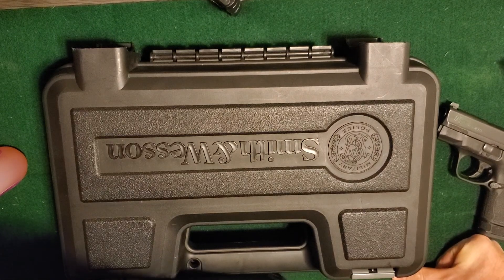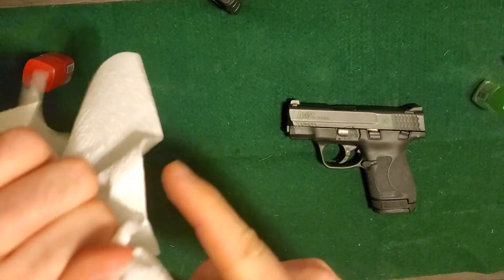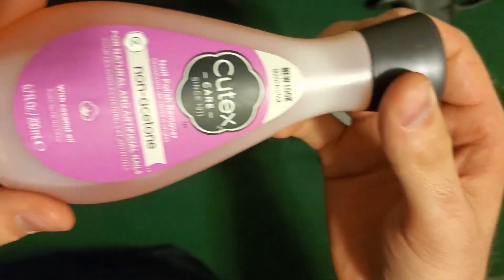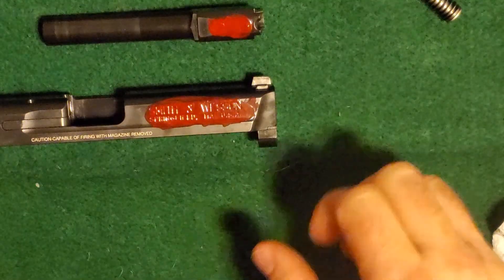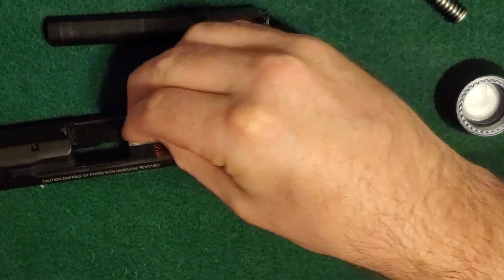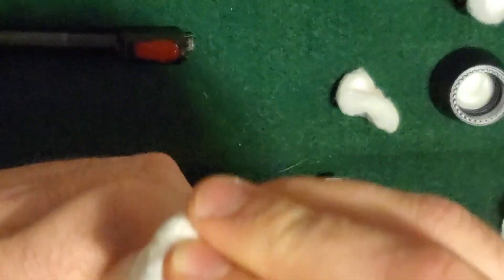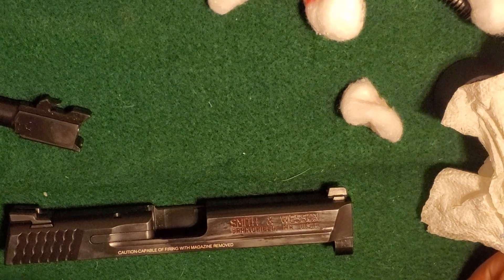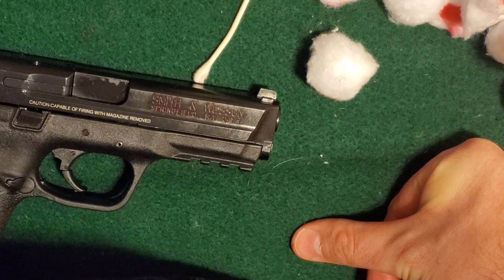Color lettering on firearms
Coloring the lettering on firearms on a budget with nail polish